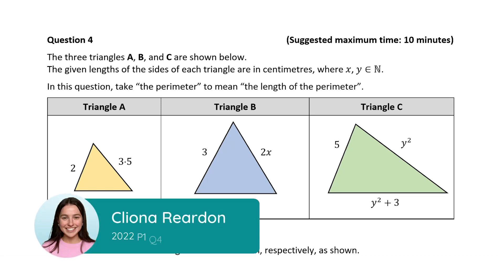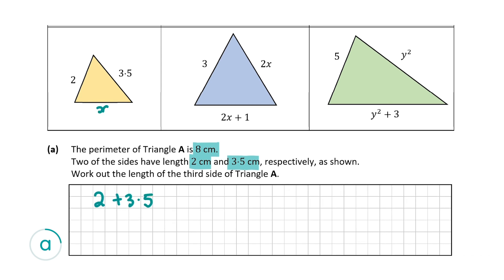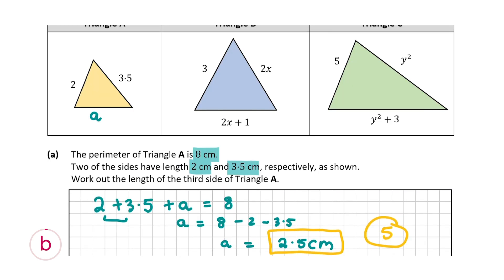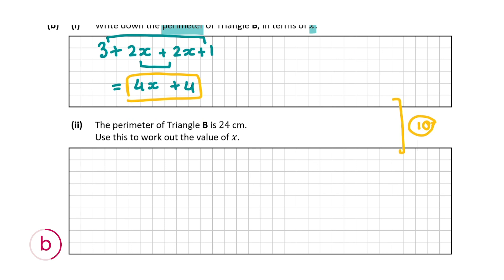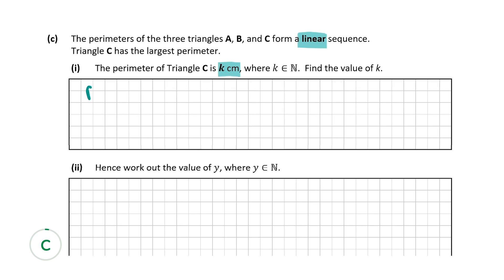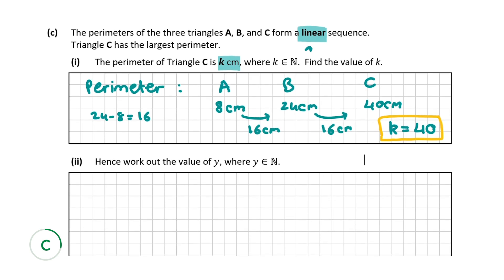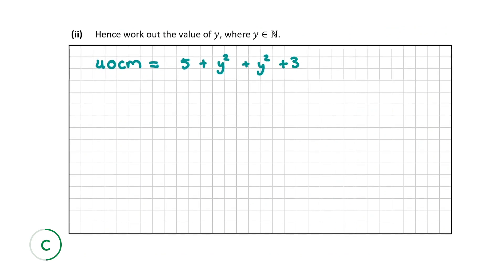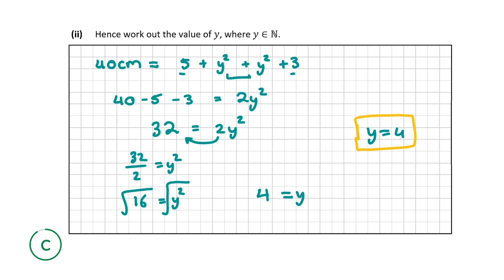Trigonometry: Solution to 2022 Junior Cycle Maths - State Exam Higher P1 Q4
Watch Cliona walk through this Trigonometry question to show you how to get full marks. For more Junior Cycle video solutions, check out

Content:
00:00 Begins
00:09 Part a
01:39 Part b
03:22 Part c